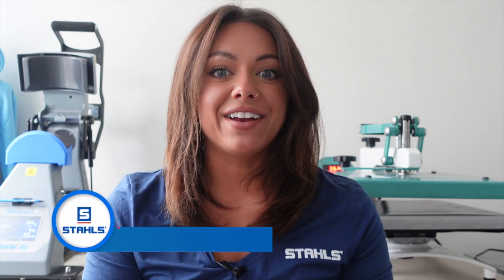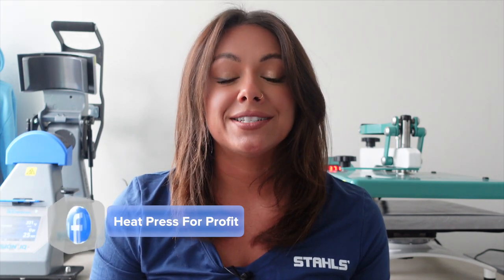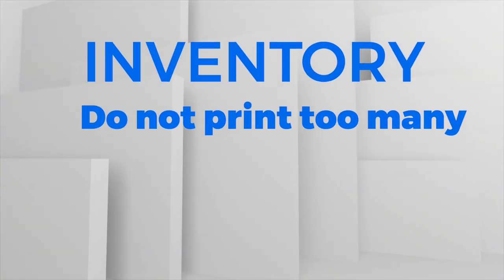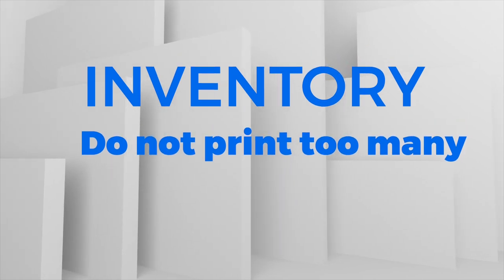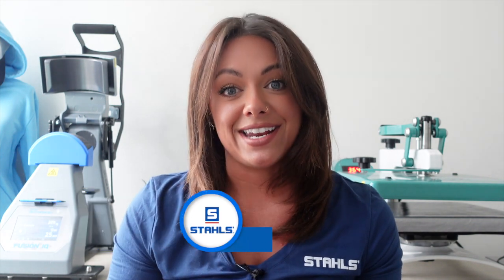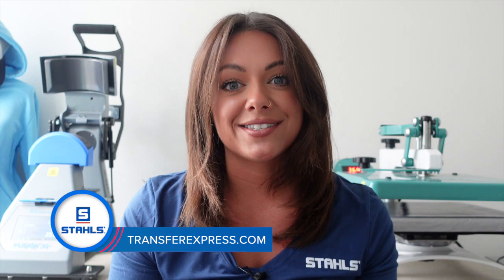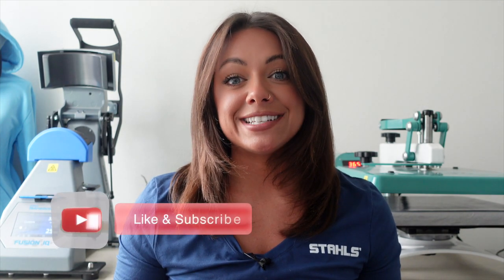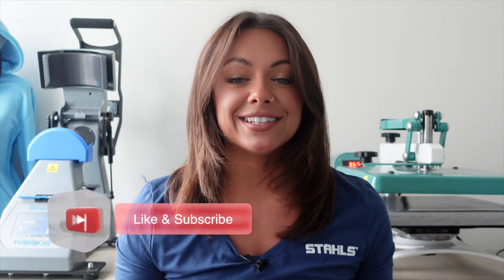Heat Printing Live Events: Simple Tips for Success!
Learn how you can expand your business by heat printing at live events this spring and summer! Join Jenna as she lays out a number of tips and things you need to know to have success decorating at concerts, festivals, and other outdoor activities. She also lays out the best heat printing materials you should have in stock to make it easy to print on demand no matter where you are.